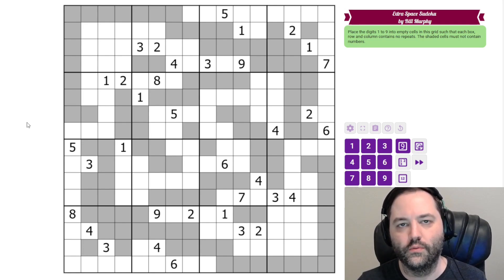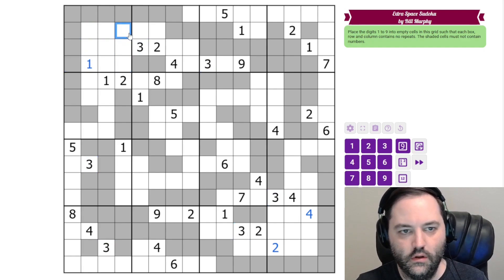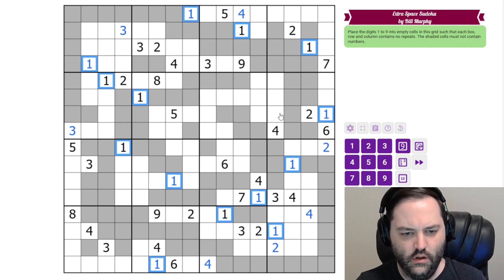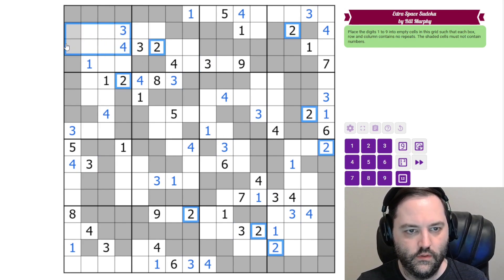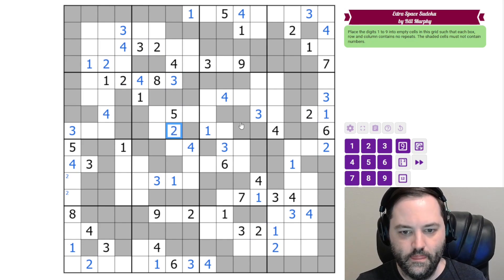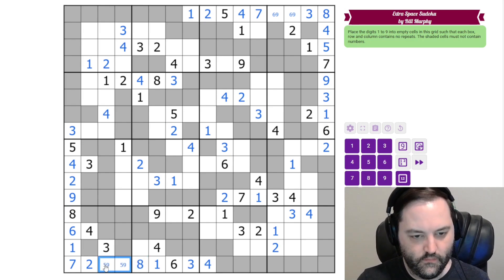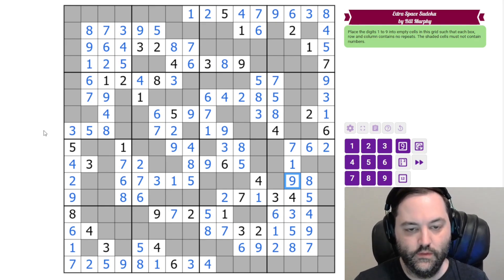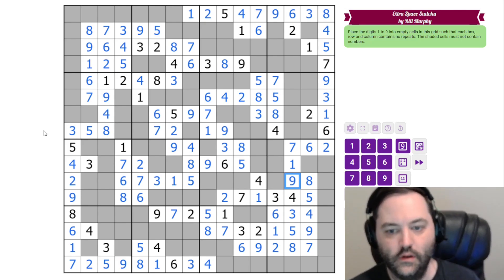GAS Sudoku Walkthrough - Extra Space Sudoku by Bill Murphy (2023-12-20)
Philip solves Bill's "Extra Space Sudoku", originally posted on December 20, 2023.

Rules:
Place the digits 1 to 9 into empty cells in this grid such that each box, row and column contains no repeats. The shaded cells must not contain numbers.